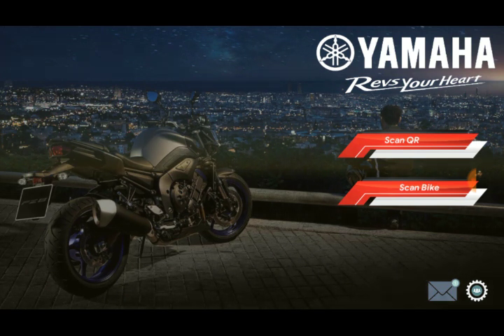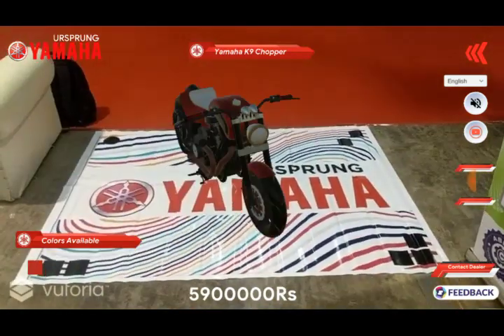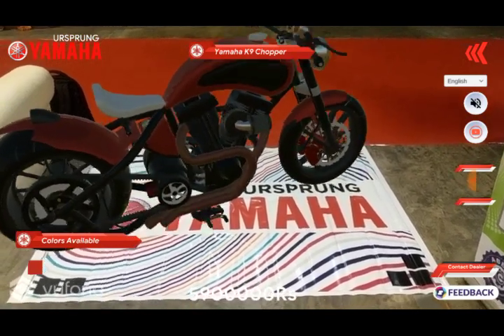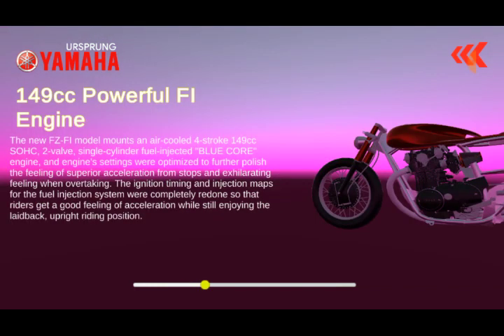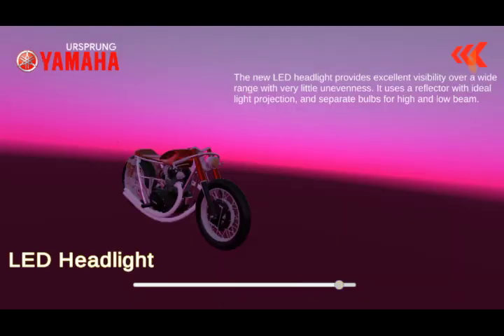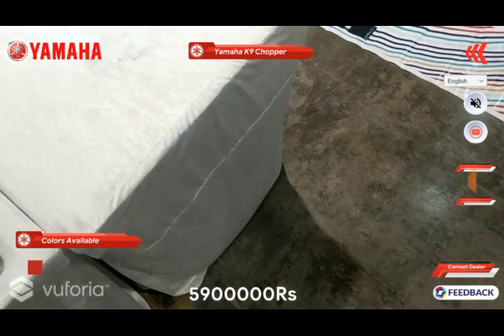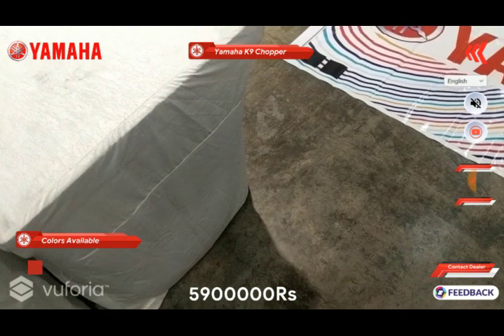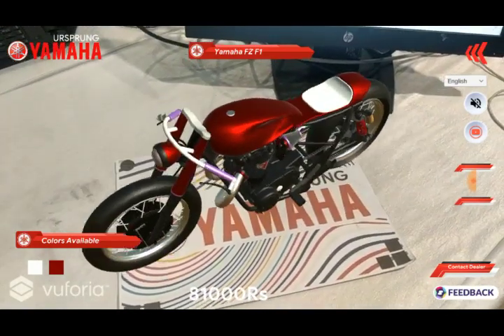SIH 2019 - Ursprung (Yamaha) APK Available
silent_programming: A way to learn programming.

Thank you for coming here and watching my videos.
Tell us about how can we improve our work (FB Page): misilentprogrammer

Like_Subscribe_Share-to-support